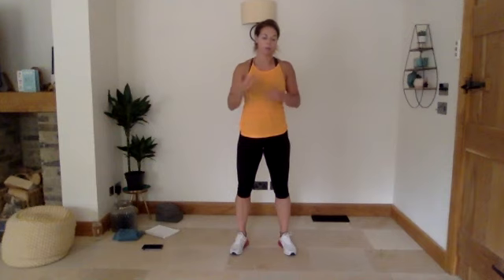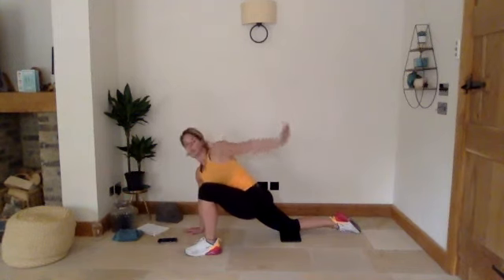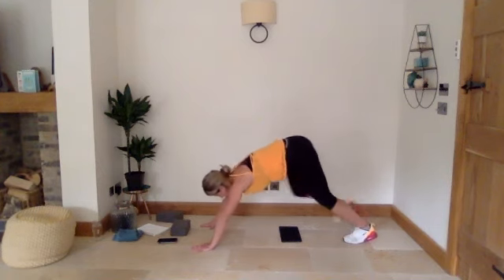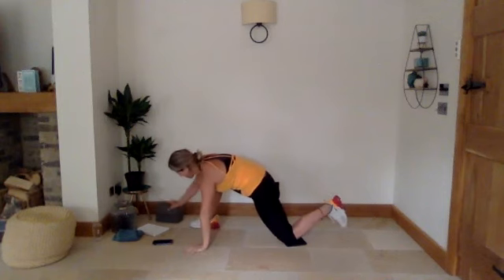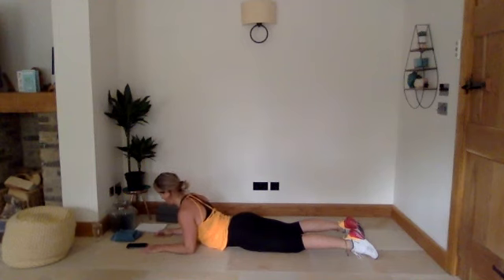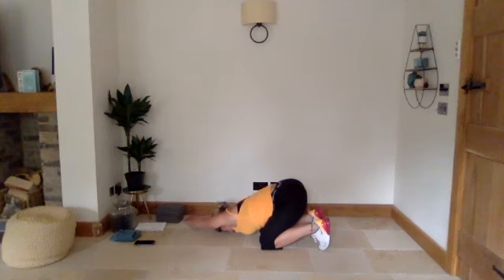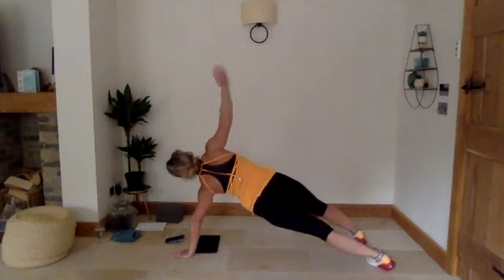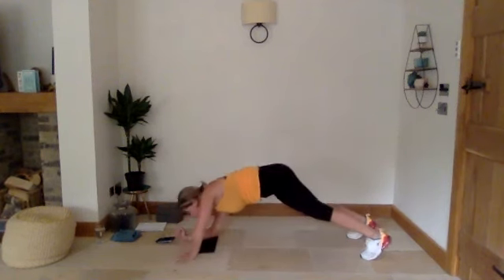Fitness & Strength Training: Flexibility Flow and Mini Circuits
20 mins flex flow

20 min mini circuits / activation exercises

10 mins Abs